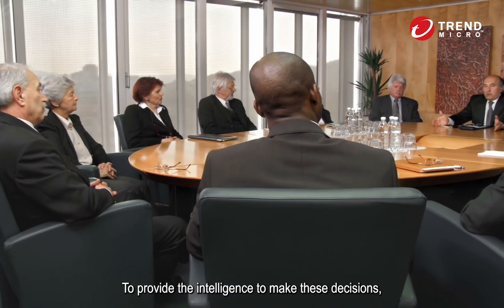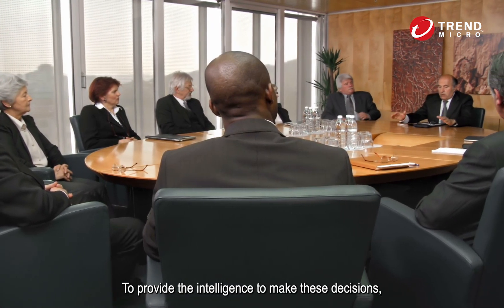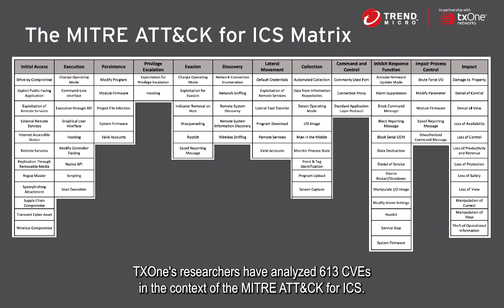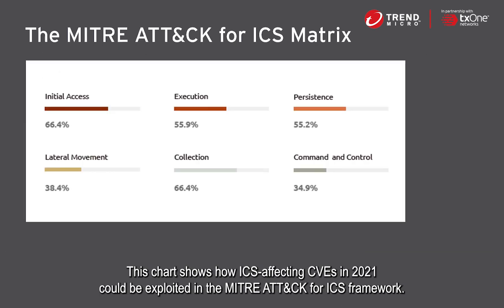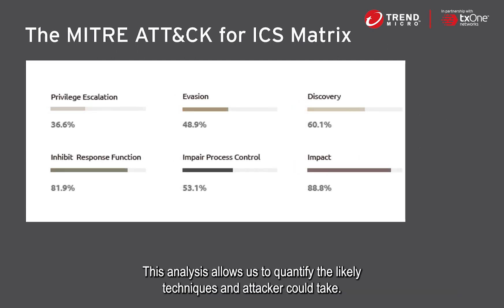What vulnerability intelligence suggests for risk mitigation in ICS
The number of CVEs affecting ICS is growing exponentially. Explore our vulnerability intelligence to help you make more strategic decisions and better mitigate and manage your cyber risk.

TXOne Networks is a company formed by a joint venture of Trend Micro and Moxa.

To find out more about our products and services visit us